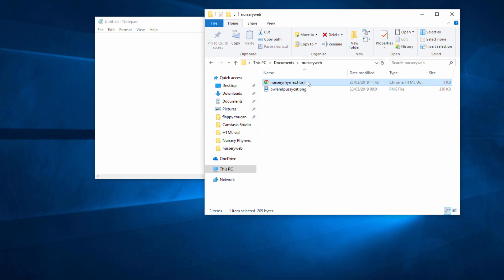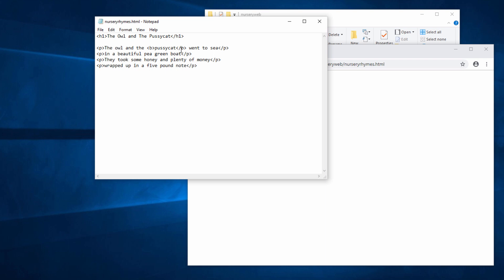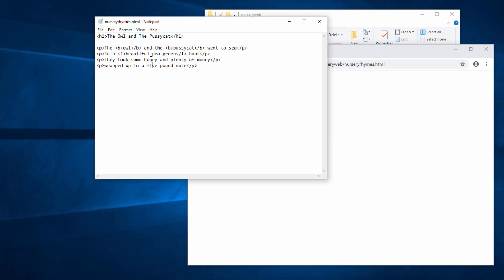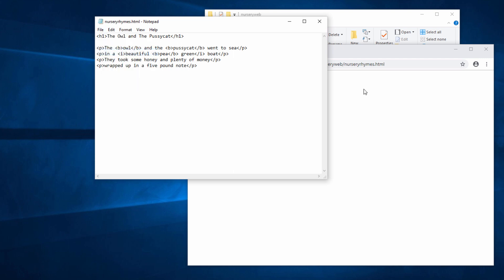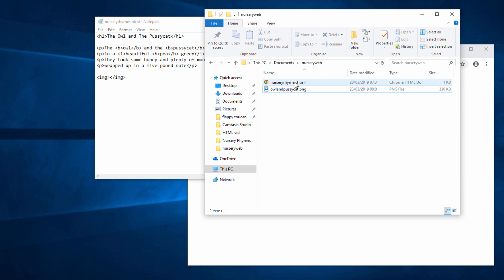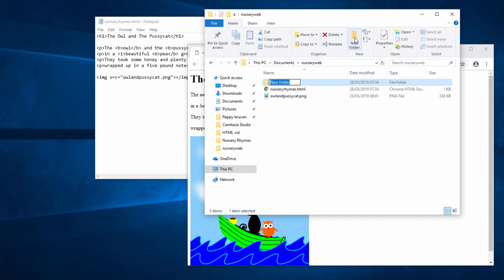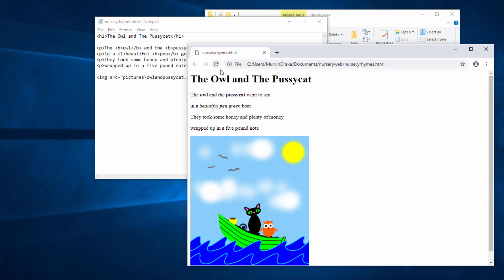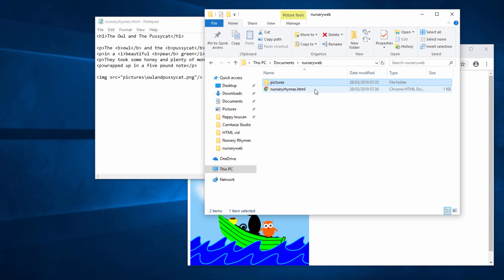3. HTML, CSS and JavaScript: Display Images on a Web Page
This is the third in a sequence of computer science videos about creating a web page by combining HTML, CSS and JavaScript.  It starts by reviewing the purpose of HTML then introduces the concept of nesting pairs of well formed tags.  The use of the HTML bold and HTML italic tags to enhance the appearance of text is shown.  The video then goes on to demonstrate how the img tag (image tag) is used to display a picture on a web page.  It covers the use of the src attribute (source attribute) of the img tag when specifying the name of an image file, and its location relative to the web page itself.